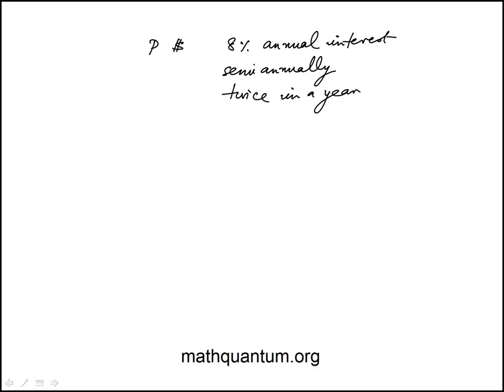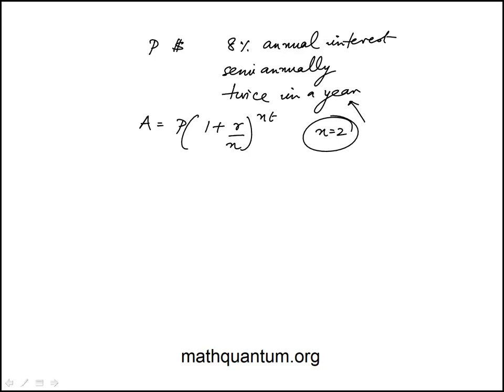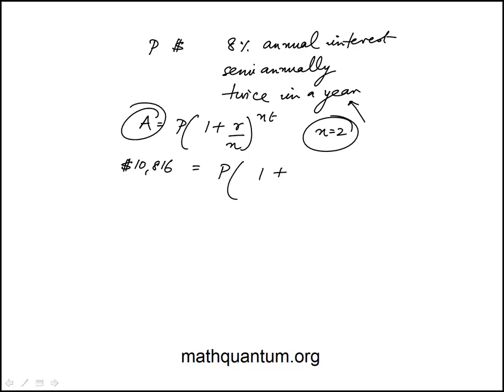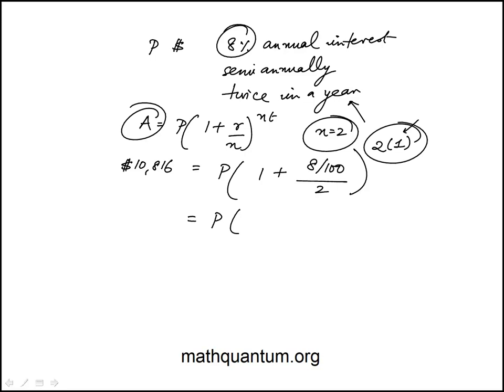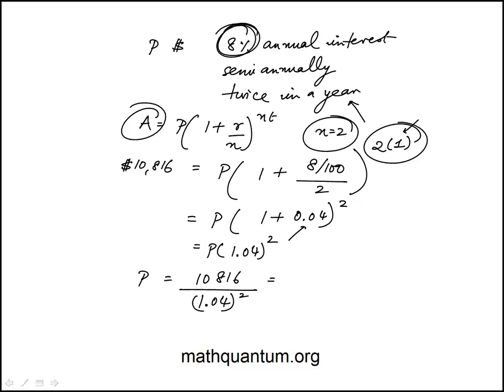Q01 College Mathematics 2022 CLEP Official Study Guide